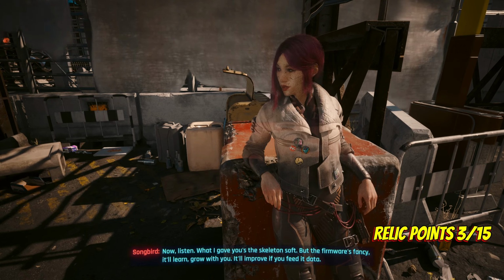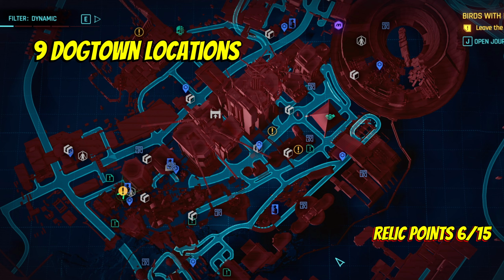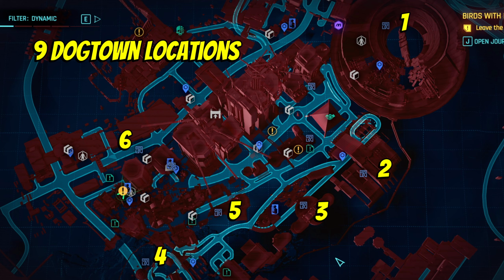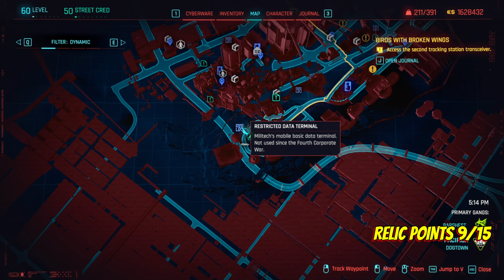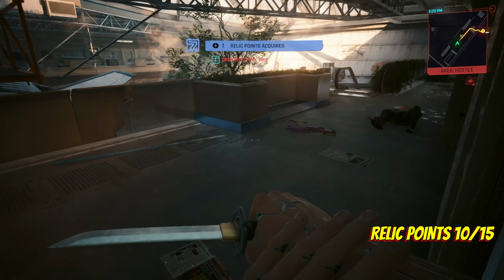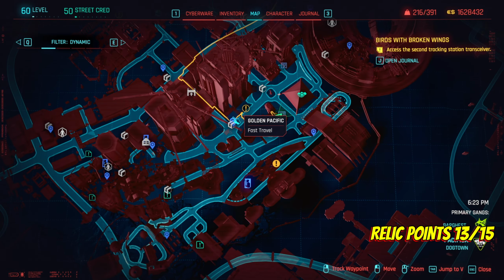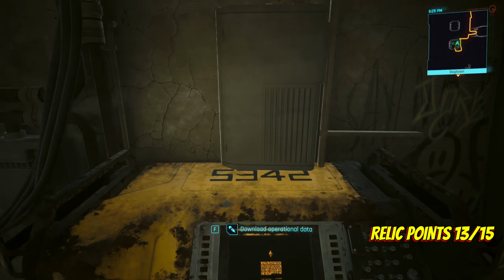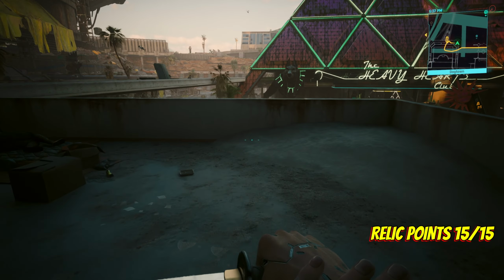All 15 Relic Points and Relic Ruler Achievement | CYBERPUNK 2077 Ultimate Edition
A short guide to finding all the relic points in the Phantom Liberty expansion including all the story sections. By gathering all 15 relic perk points you will complete the Relic Ruler steam achievement.

00:00 - Start
00:26 - Dog Eat Dog 3 Relic Points [Story]
01:25 - Birds With Broken Wings 3 Relic Points [Story]
02:39 - Dog Town Relic Locations Map
03:10 - Stadium Data Terminal [1/9 Dogtown]
04:02 - Luxor High Wellness Spa Data Terminal [2/9 Dogtown]
05:13 - Barricade Data Terminal [3/9 Dogtown]
05:46 - Terra Cognita Data Terminal [4/9 Dogtown]
06:51 - Parking Garage Data Terminal [5/9 Dogtown]
07:49 - Barghest Base Data Terminal [6/9 Dogtown]
10:19 - Kress Street Data Terminal [7/9 Dogtown]
10:40 - Brainporium Data Terminal [8/9 Dogtown]
11:40 - Overpass Data Terminal [9/9 Dogtown]
12:12 - Relic Ruler Steam Achievement